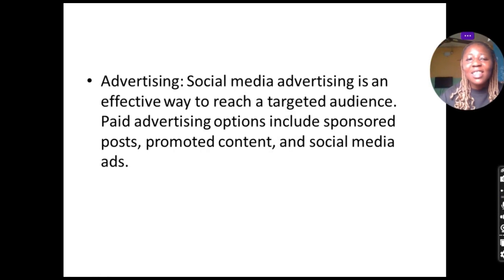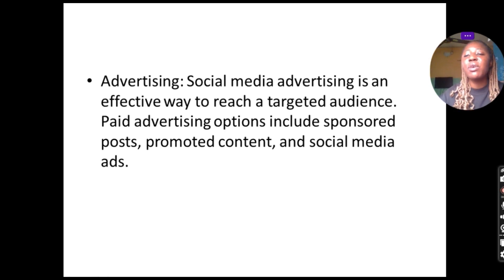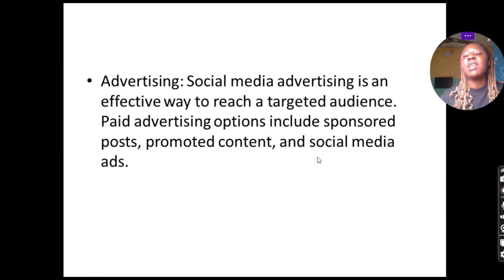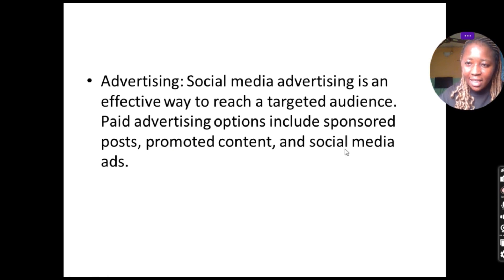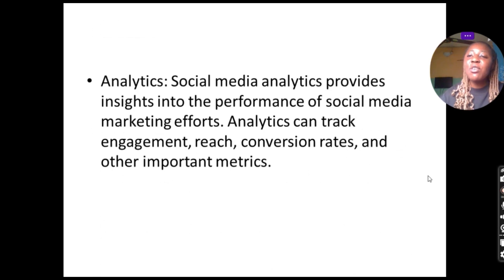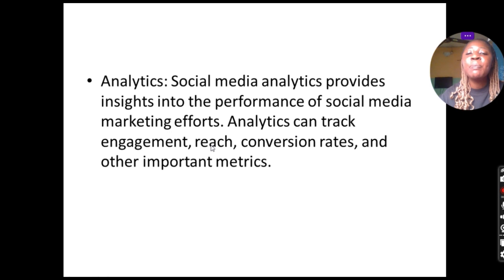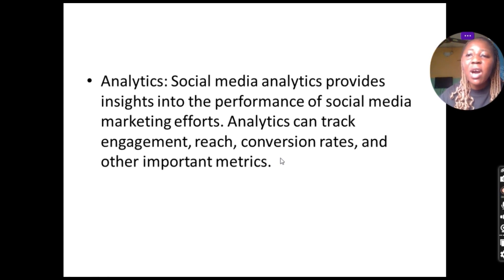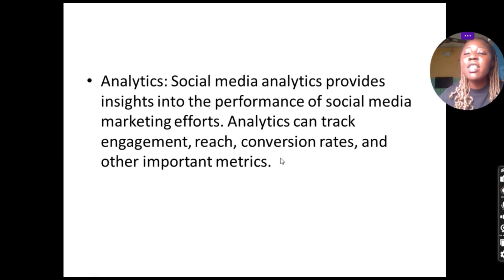Secrets of social media advertising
Social media advertising refers to the practice of promoting products, services, or brands through paid advertisements on social media platforms. It allows businesses to reach a targeted audience, increase brand visibility, drive website traffic, and achieve specific marketing objectives. Here are some key aspects and strategies of social media advertising:

    Define Your Goals: Clearly define your advertising objectives. Whether it's increasing brand awareness, driving website traffic, generating leads, promoting a specific product or offer, or increasing conversions, having a clear goal will help you design effective social media ad campaigns.

    Select the Right Platforms: Choose the social media platforms that align with your target audience and business objectives. Popular platforms for advertising include Facebook, Instagram, Twitter, LinkedIn, Pinterest, Snapchat, and TikTok. Each platform offers different targeting options and ad formats, so select the ones that best suit your target audience.

    Understand Your Audience: Develop a deep understanding of your target audience's demographics, interests, behaviors, and preferences. Leverage the targeting capabilities of social media platforms to reach your ideal audience based on factors such as age, location, gender, interests, job titles, and more.

    Create Compelling Ad Content: Design engaging and visually appealing ad content that grabs attention and delivers your message effectively. Use high-quality images or videos, compelling headlines, clear and concise copy, and strong calls-to-action. Tailor your content to resonate with your target audience and align with the platform's best practices.

    Utilize Targeting Options: Leverage the targeting options provided by social media platforms to reach your desired audience. Narrow down your targeting based on demographics, interests, behaviors, and even custom audiences like website visitors or customer email lists. This allows you to deliver your ads to the most relevant users.

    Set a Budget and Bid Strategy: Determine your advertising budget and allocate it appropriately across your campaigns. Social media platforms offer various bidding strategies, such as cost-per-click (CPC), cost-per-mille (CPM), or cost-per-action (CPA). Choose the bidding strategy that aligns with your goals and budget.

    Monitor and Optimize: Regularly monitor the performance of your social media ad campaigns. Track key metrics like impressions, clicks, click-through rates, conversions, and return on ad spend (ROAS). Use the data to optimize your campaigns, make informed decisions, and improve your ad performance.

    Test and Experiment: Conduct A/B tests to compare different ad variations, targeting options, or campaign objectives. Experiment with different ad formats, headlines, visuals, and calls-to-action to identify what resonates best with your target audience. Continuously refine your ad campaigns based on the results of these tests.

    Remarketing and Custom Audiences: Implement remarketing campaigns to target users who have previously engaged with your website, app, or social media profiles. Use custom audience targeting to reach specific segments, such as existing customers, email subscribers, or lookalike audiences based on your existing customer data.

    Stay Updated: Social media advertising platforms regularly introduce new features and updates. Stay informed about the latest changes, trends, and best practices. Attend webinars, read industry blogs, and follow social media advertising experts to keep up with the evolving landscape.

Social media advertising offers a powerful way to reach your target audience and achieve your marketing goals. By understanding your audience, creating compelling ad content, and optimizing your campaigns based on data and insights, you can maximize the effectiveness of your social media advertising efforts.